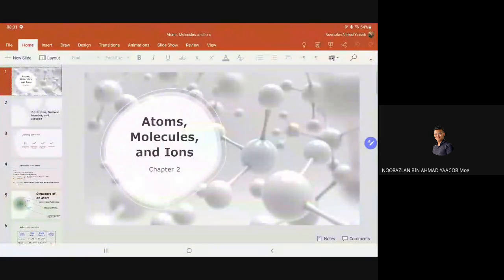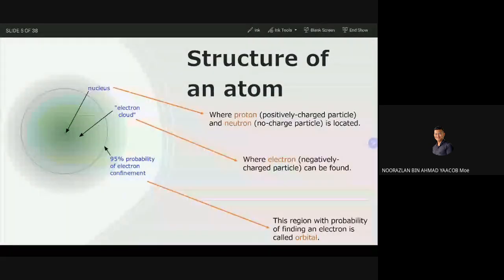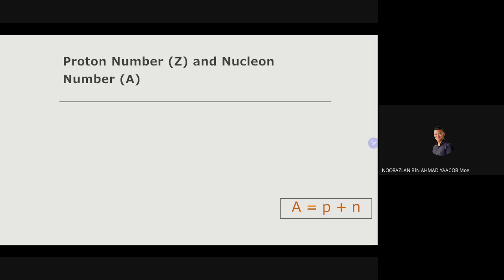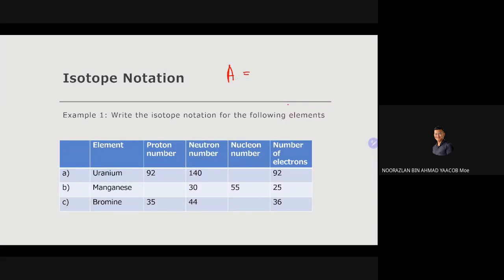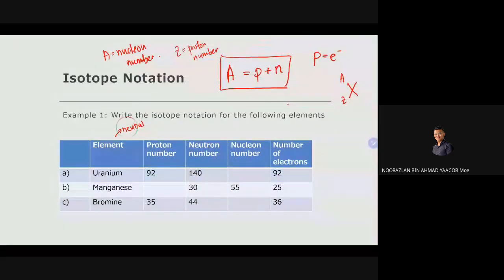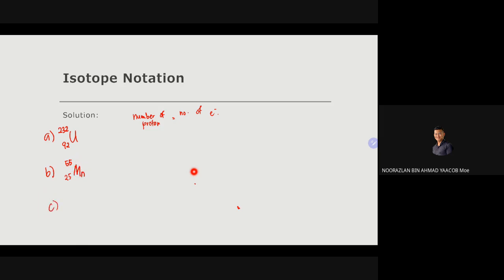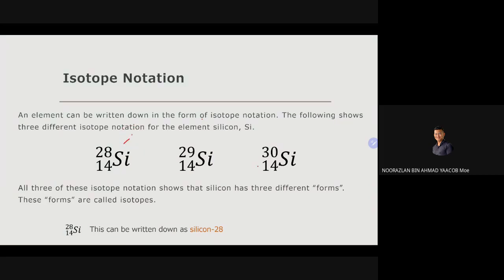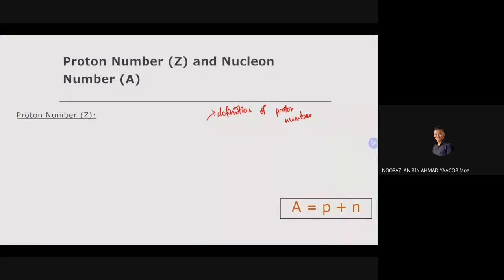2.1 Proton Number, Nucleon Number, Isotope, and Isotope Notation